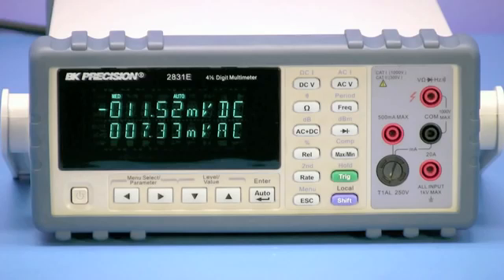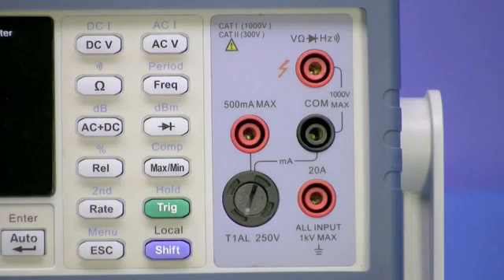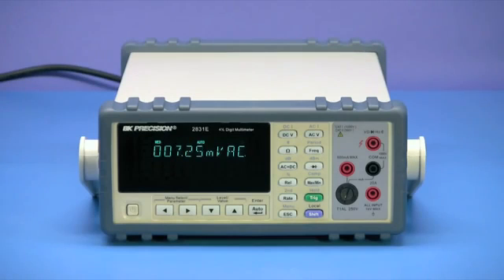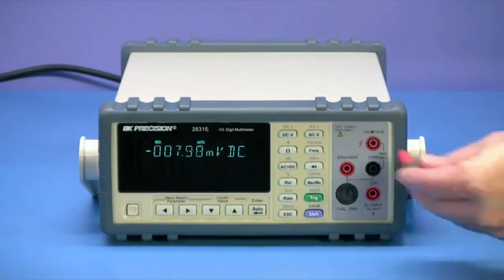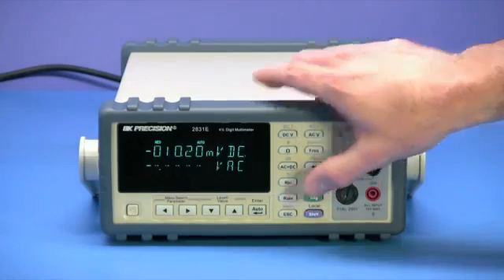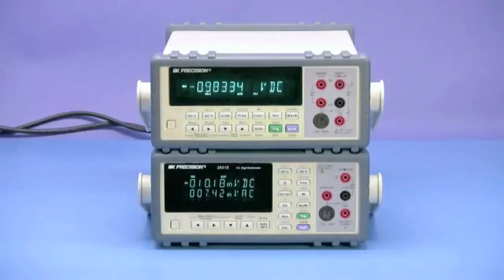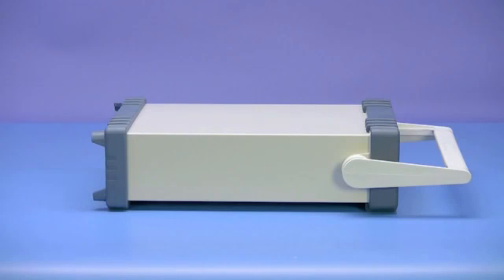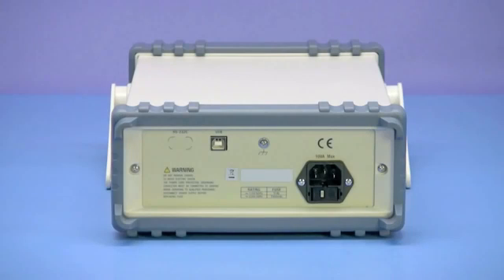BK Precision Model 2831E - 4 1/2 Digit True RMS Bench Digital Multimeter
The B&K Precision 2831E provides accurate and reliable measurements for a wide range of applications in educational, service & repair, manufacturing and any other test & measurement field requiring basic measurements.

With 4½ digit display, the meter is capable of measuring AC, DC, and AC+DC voltage, current, frequency, period, resistance, continuity, and diode measurements with high accuracy and great stability.